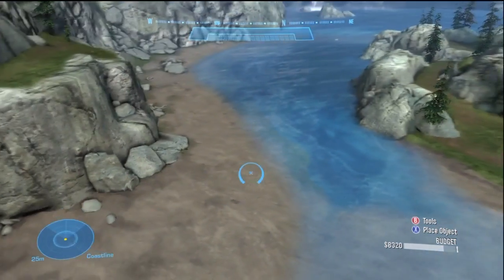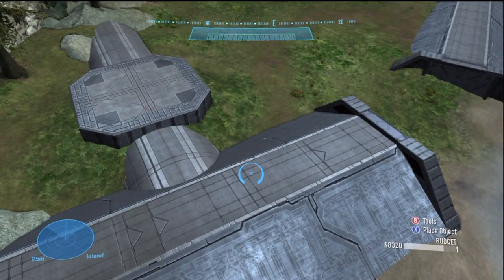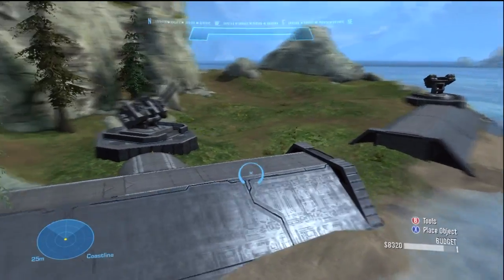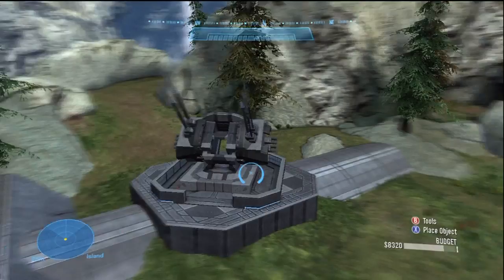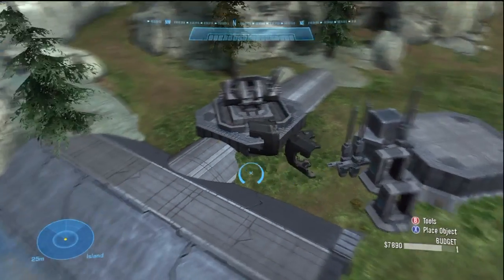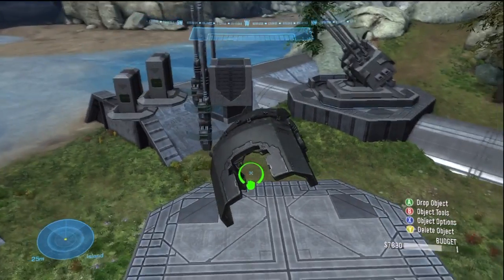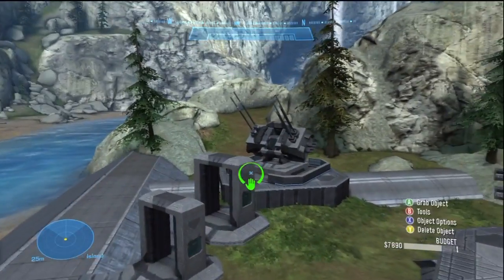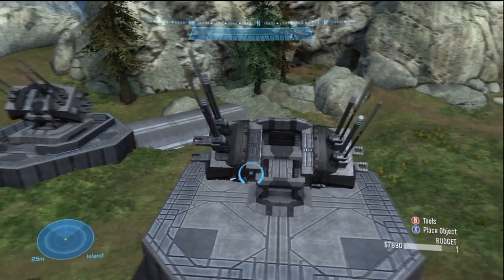"Invasion Forging Part 1" - Invasion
If you have any questions concerning this video, go ahead and comment and RivalMass will do his best to answer them (he is Oakley HiDef).

--CREDITS--
Commentation by Oakley HiDef
Forge ideas by Oakley HiDef